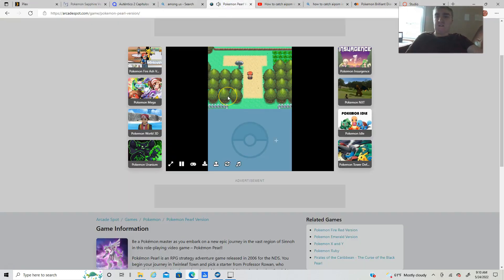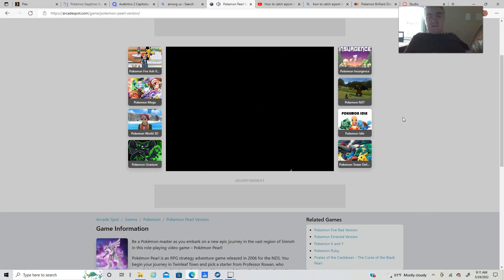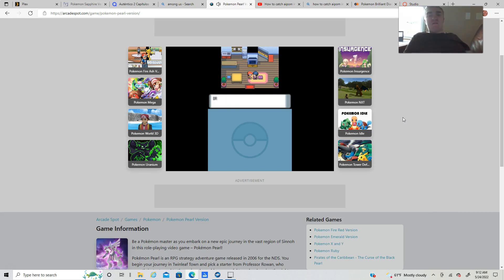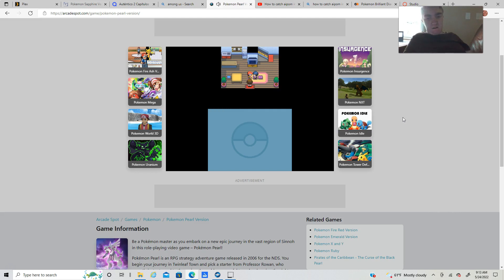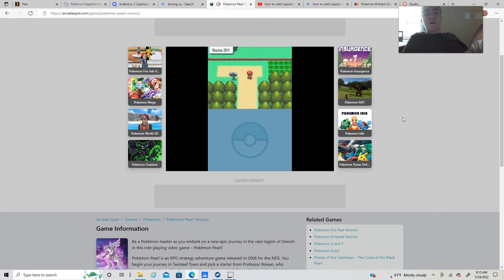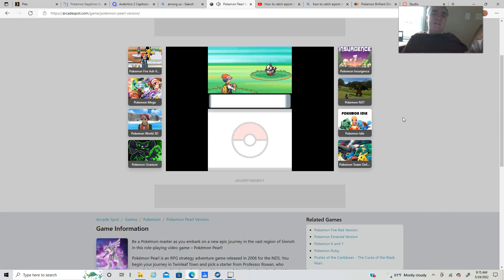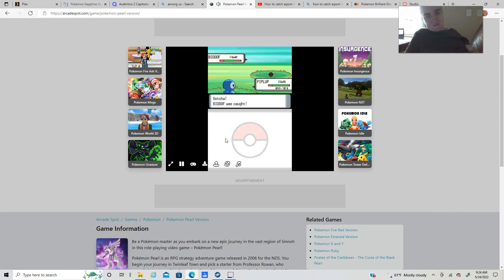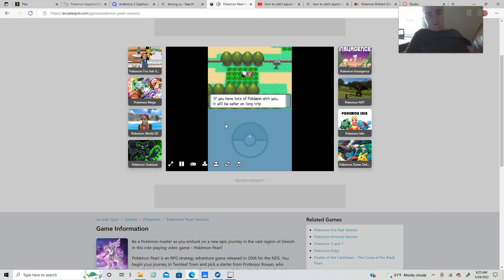Pokemon Pearl Gameplay Part 1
This was recorded on ArcadeSpot. Sorry about the audio if it is bad. This is my first video. No copyright is ever intended. The game was very slow too. I am working on setting up an emulator to play PS3 games that you guys will enjoy. Have a great day!